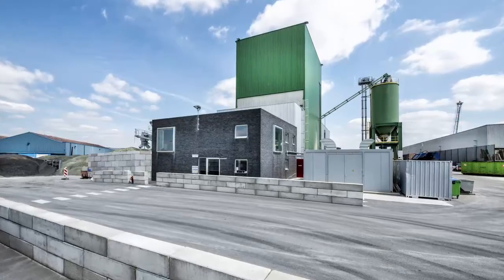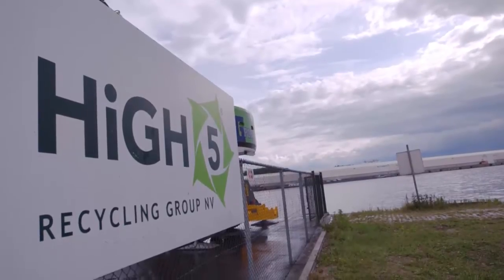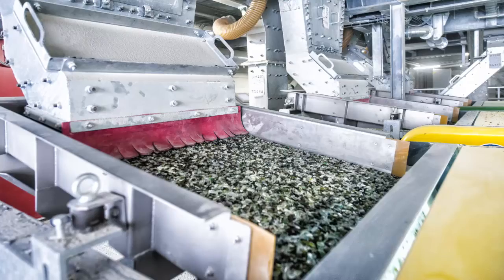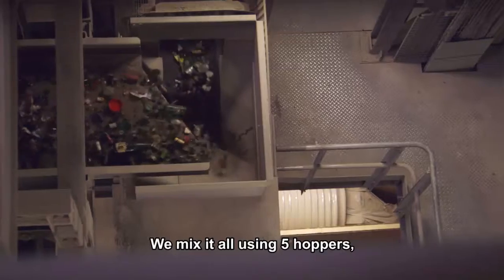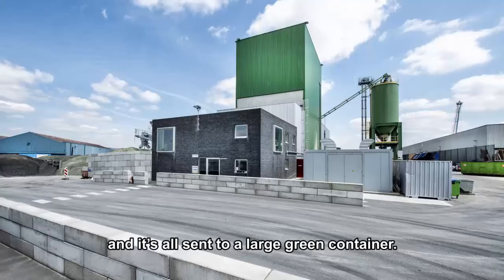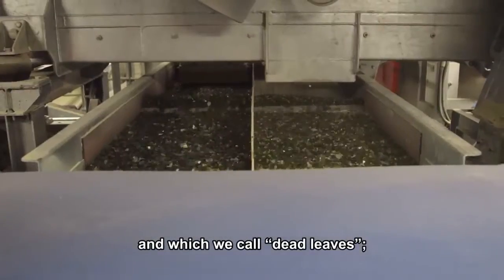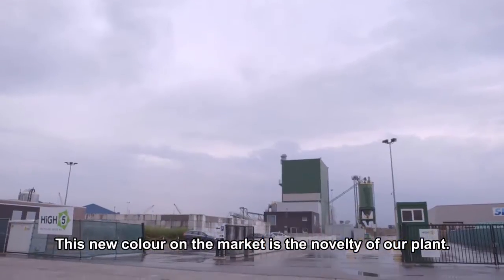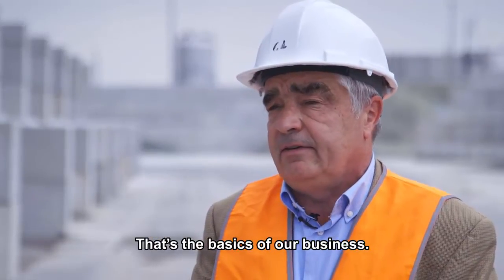Glass recycling in the "High 5 way" in Belgium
High 5 is capable of separating mixed glass colours. It means that with such a technology, the initial sorting realized by the citizen (separating white and coloured glass into distinct bins) isn't necessary anymore, which gives High 5 an important competitive advantage.
Christian Deltenre, High 5 General Director, explains this innovation.